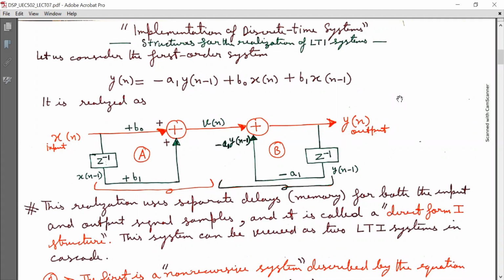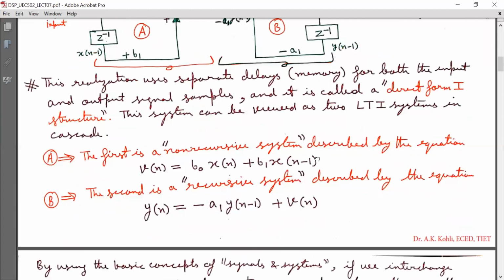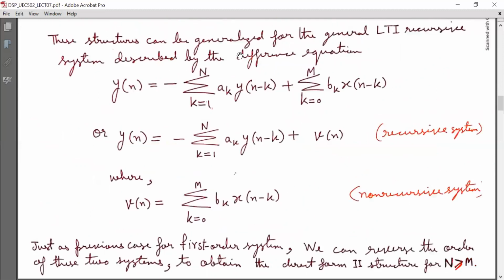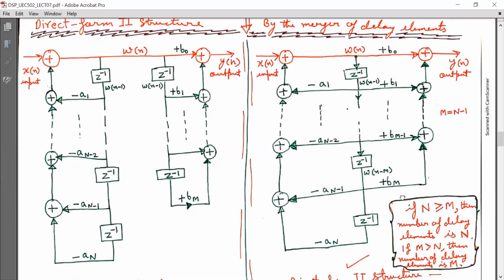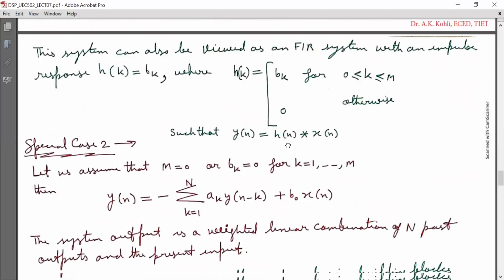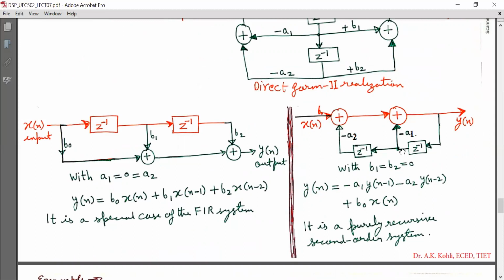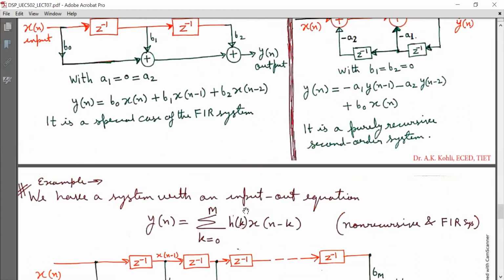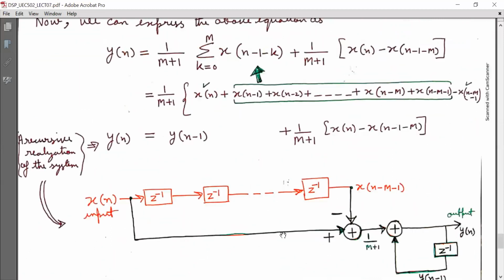DSP_LECTURE_07 on (Discrete-Time Signal-Processing)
_ _ _ Implementation of the discrete-time systems
         (Structures for the realization of LTI systems)